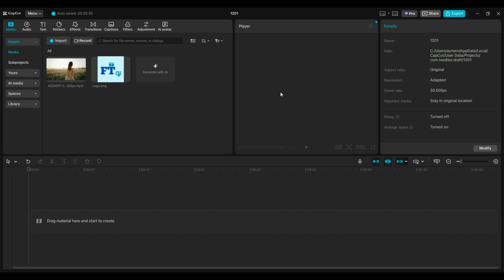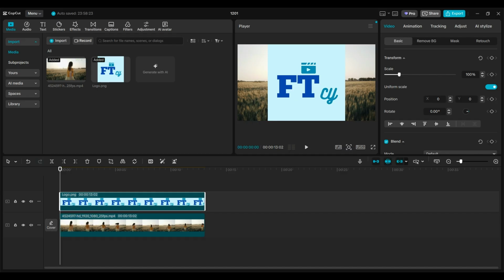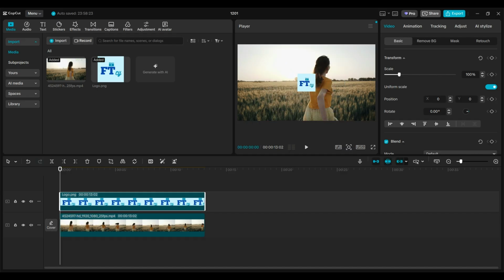How to add watermark on Capcut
Want to protect your videos or add your brand identity when editing in CapCut? In this quick tutorial, I’ll show you how to add a watermark in CapCut step by step.
Whether you’re creating content for YouTube, TikTok, Instagram, or clients, adding a watermark helps keep your work safe and professional.

In this video, you’ll learn:
✅ How to import your logo or text watermark
✅ How to adjust opacity, size, and position
✅ How to make the watermark appear throughout the entire video
✅ The fastest method for both mobile and desktop

Perfect for beginners and creators who want clean, branded videos. Enjoy!